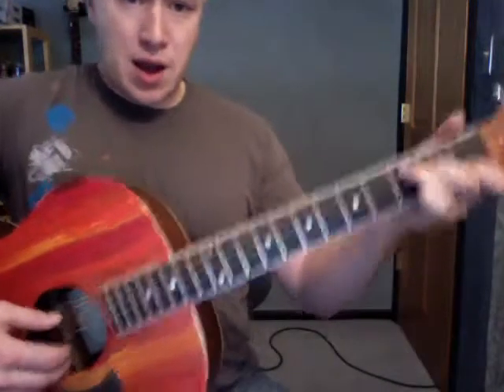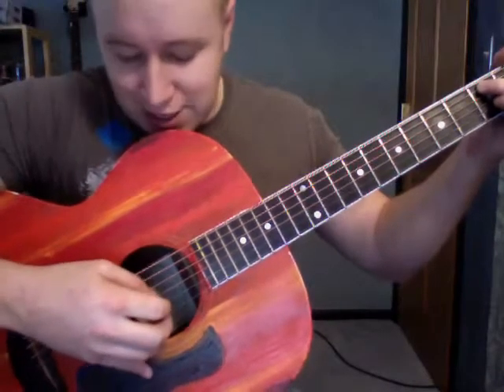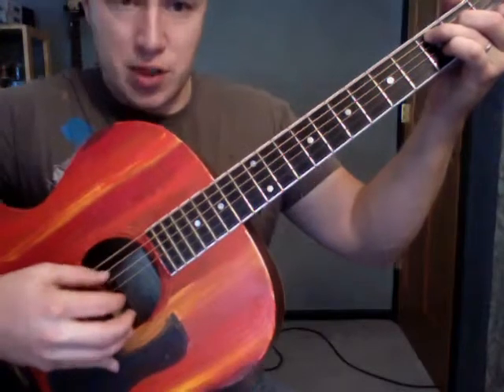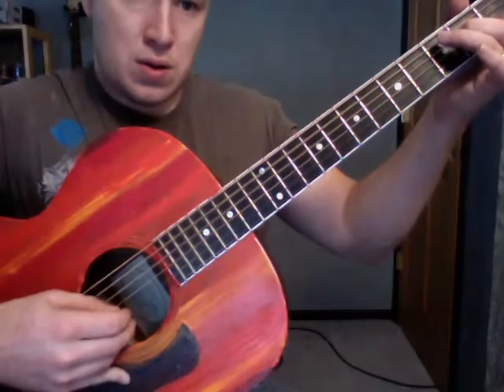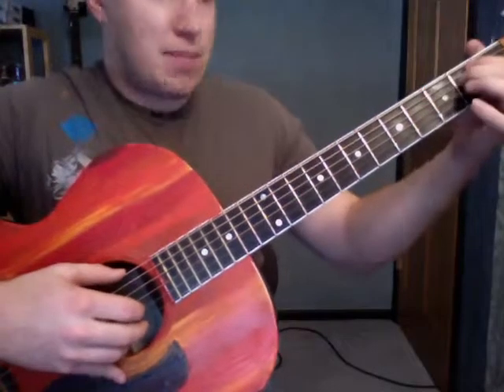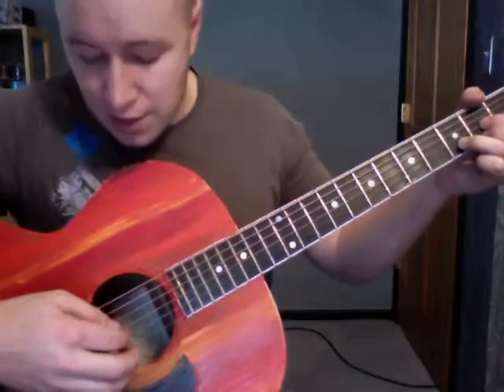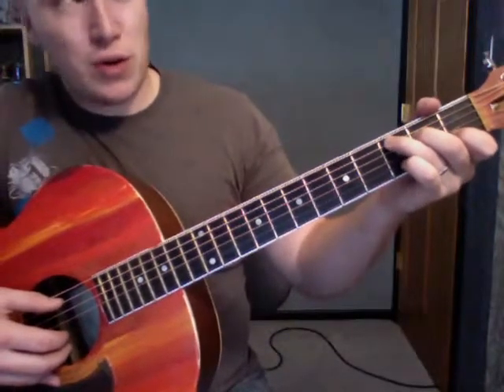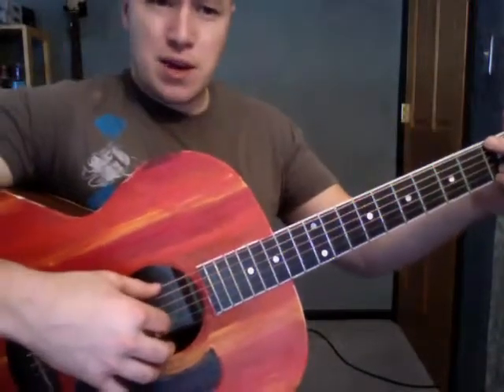Easiest Finger Picking Pattern for Guitar- Lesson Todd Downing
This is an easy way to finger pick your guitar that sounds great. You Rock!